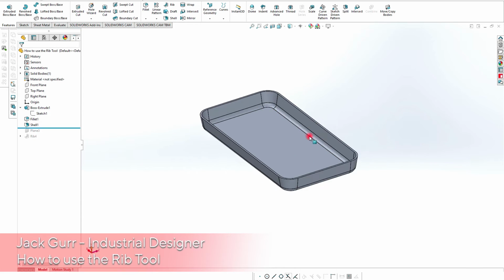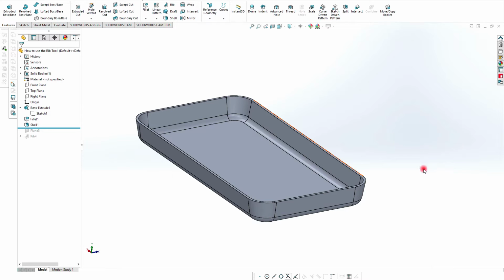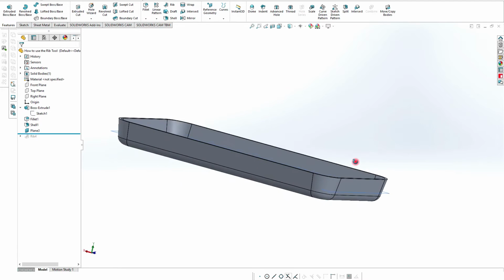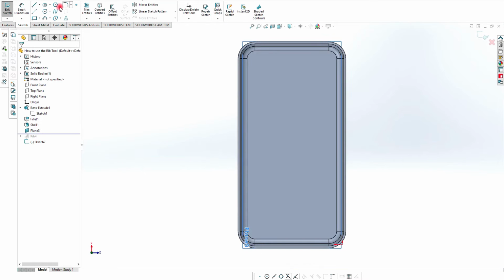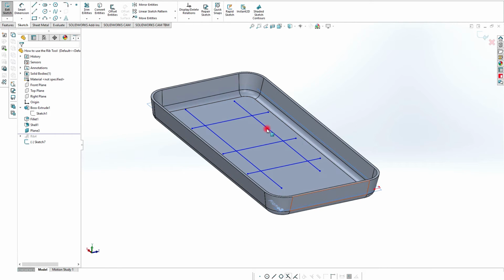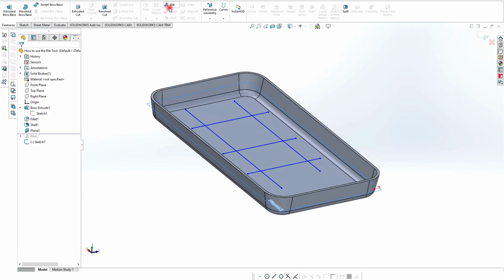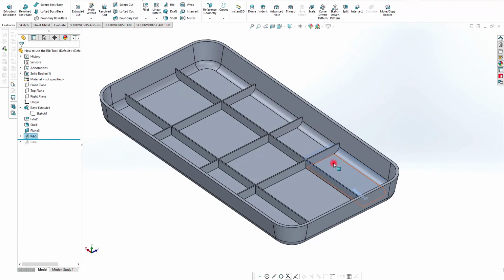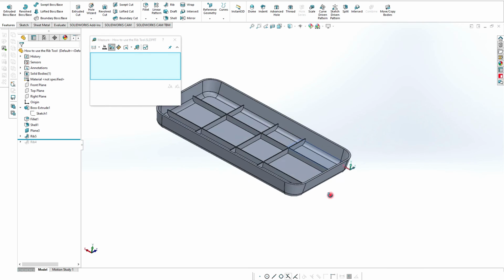Design Quick Tips - Solidworks Rib Tool Tutorial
Today Jack will be running through how to use the rib tool in SolidWorks 2019.

If you have a plastic part or product idea, please get in contact using the links below;